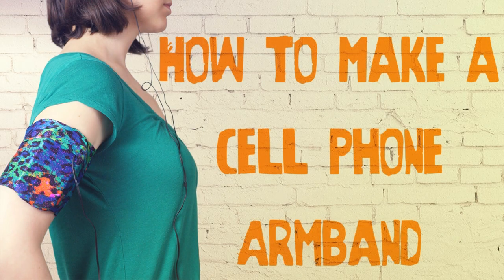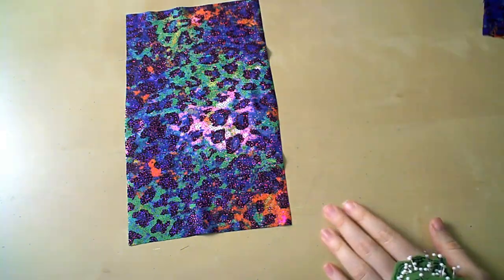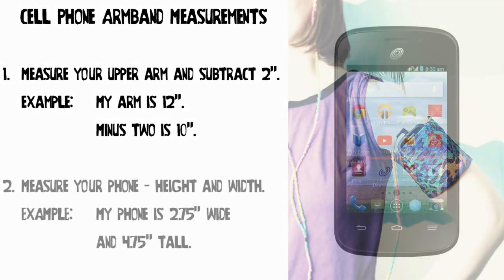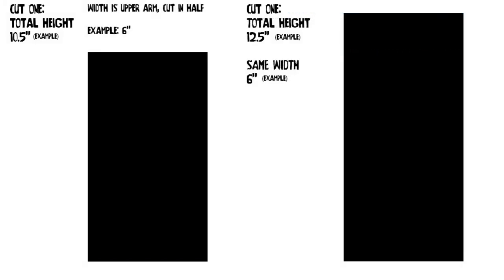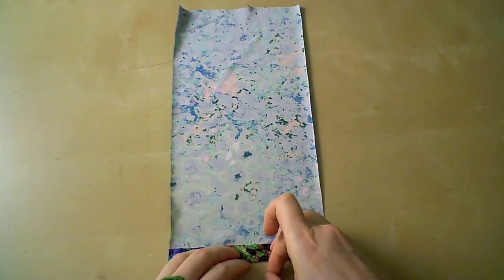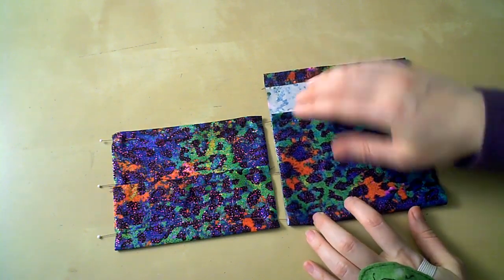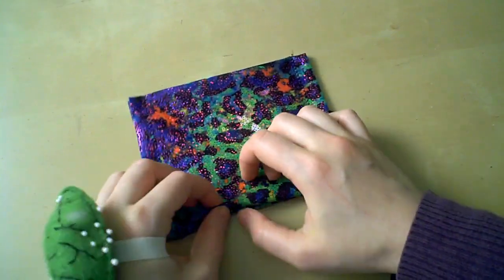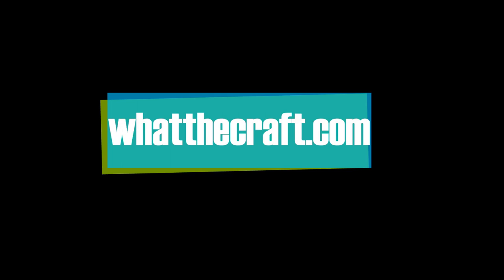How to Make an Armband Pouch for a Phone - DiY Sewing Tutorial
This step-by-step tutorial is the perfect way to go hands-free with your phone, whether you're walking, jogging, or going to town on a half-gallon of ice cream while you stand in the middle of the kitchen with the freezer door still open... Hey, I'm not judging. (Especially not if you share some of that ice cream with me.)

Because I know people will ask, the answer is: YES. I really must *insist* that you use a spandex/lycra fabric. Other knit/stretch fabrics lose some of their elasticity after wearing, and that will lead to Droopy Phone Pouch Syndrome. You don't want a droopy phone pouch, believe me.